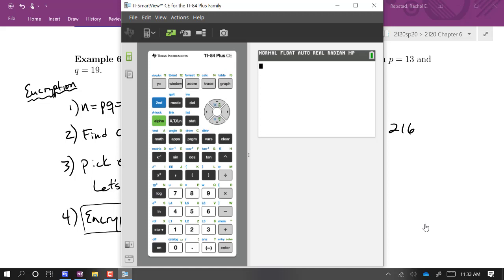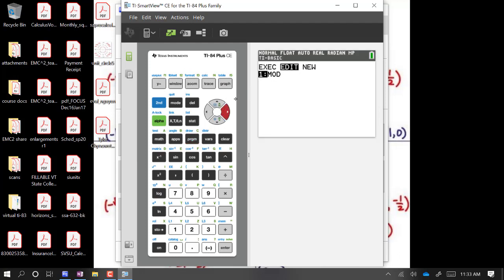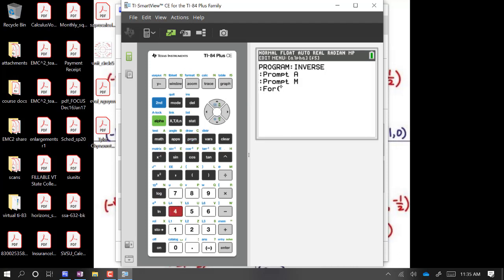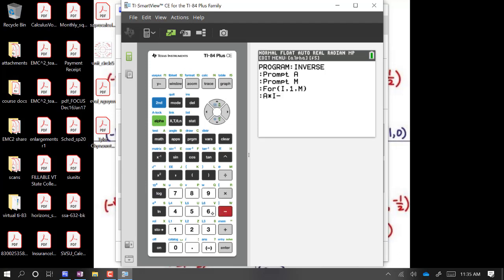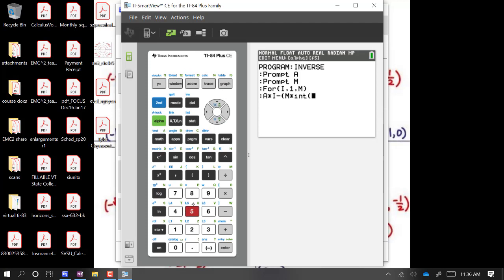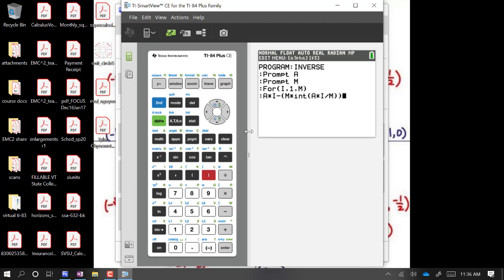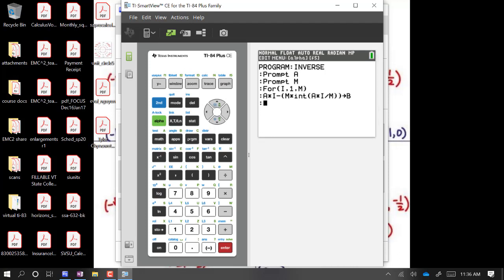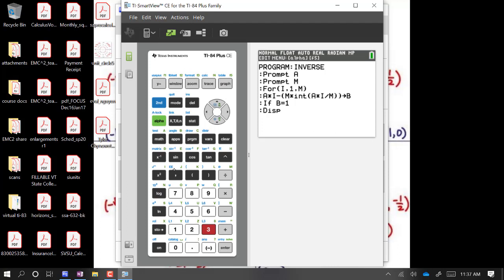MAT-2120 - Adding the "INVERSE" program to your TI-83/84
MAT-2120 - Adding the "INVERSE" program to your TI-83/84 - will compute the inverse of a (mod m), *very inefficiently*.